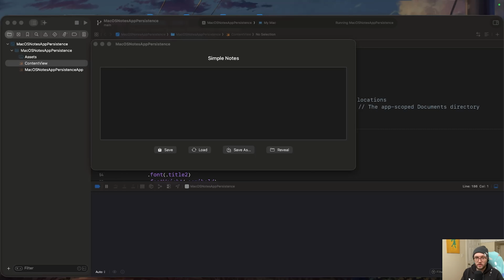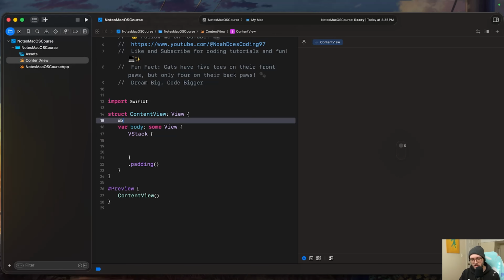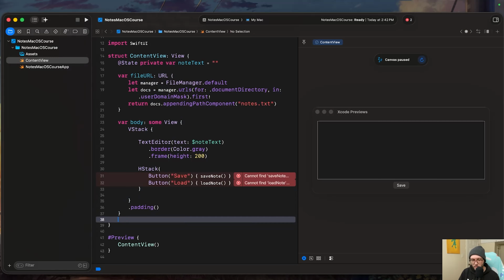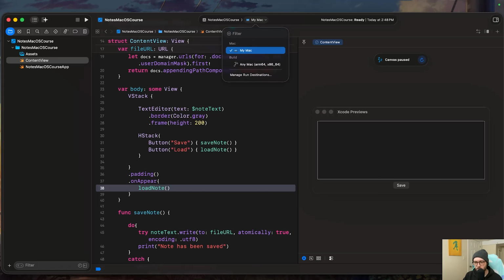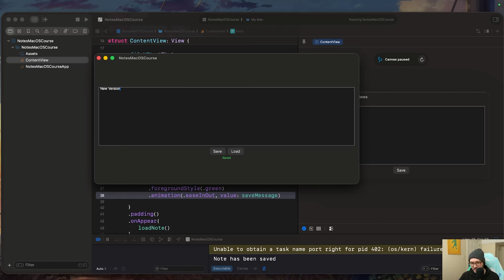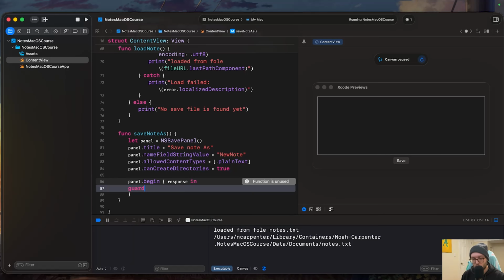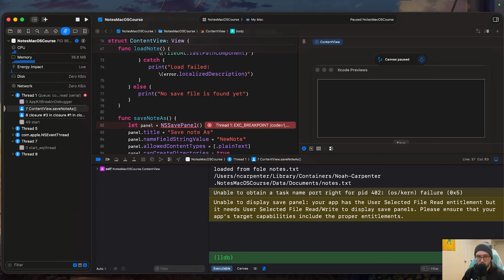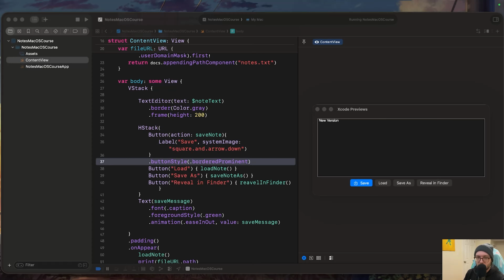SwiftUI File I/O (macOS) - Build a Persistent Notes App with Foundation (2025)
Learn how to read and write files on macOS using Swift’s Foundation framework.
In this step-by-step SwiftUI tutorial, you’ll build a simple Notes app that saves text to disk using FileManager and URL.
We’ll cover file paths, error handling, and persistence - perfect for developers who want to go beyond UserDefaults.

⏱️Timestamps
00:00 - Intro & What we're building
01:18 - Project Setup
03:57 - Creating Variables
05:03 - TextEditor
06:18 - Buttons
07:10 - File URL
09:12 - Save Note Function
10:39 - Load Note Function
13:00 - Showing Note on appear
14:42 - First Test
15:45 - Save Message
18:00 - Second Test
18:31 - Finding the File on Mac
20:08 - Save As Function
24:29 - Reveal in Finder Function
26:15 - Adding new buttons
26:47 - Third Test
27:14 - Saving Error Fix (Read / Write permissions)
28:41 - Fourth Test
29:24 - Button Styling
31:50 - Wrap up & What's next